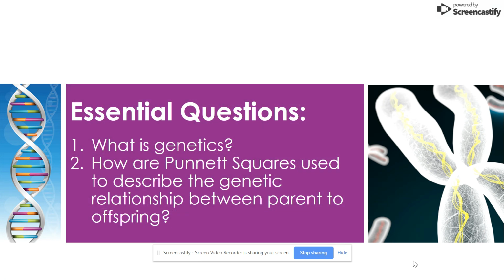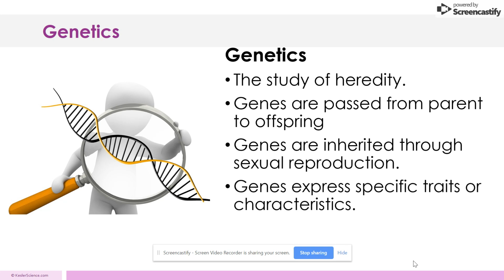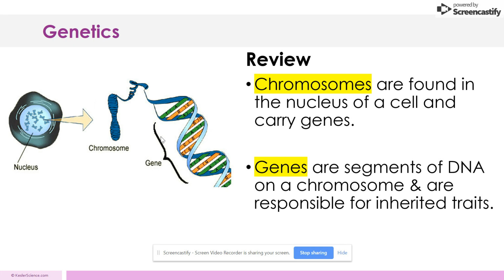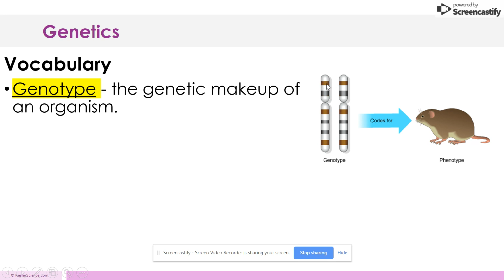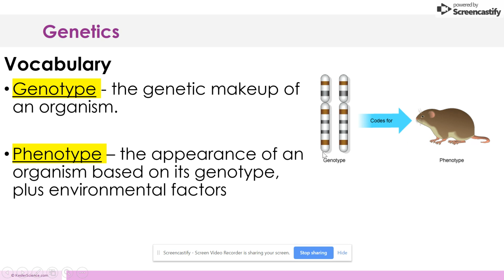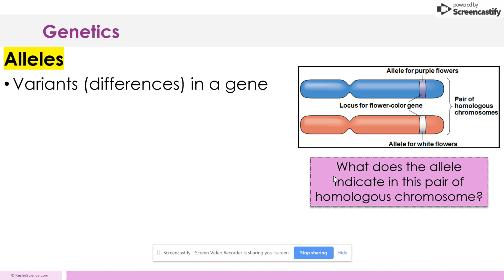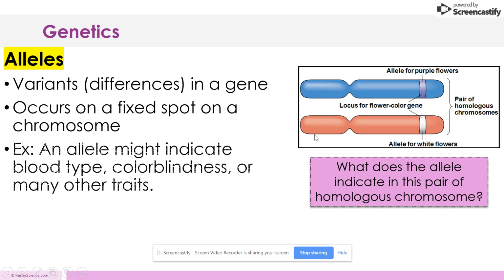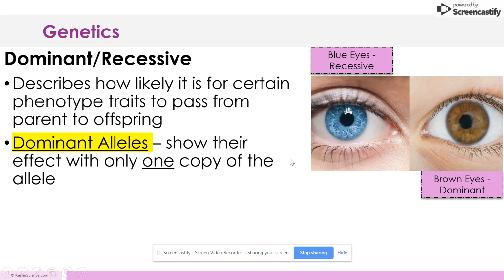Human Genetics Part 1